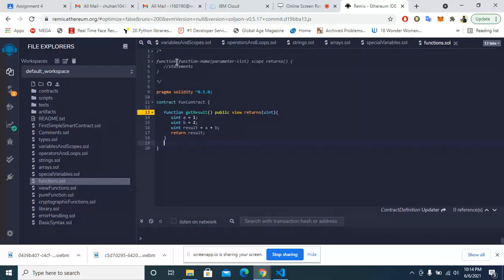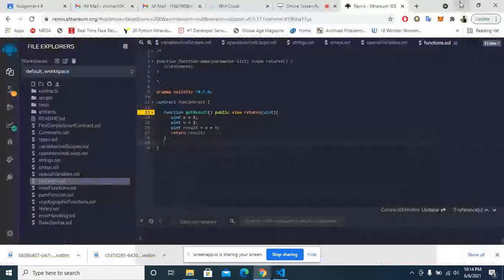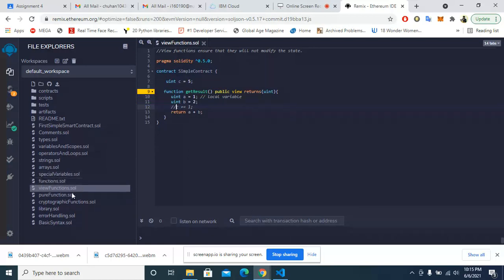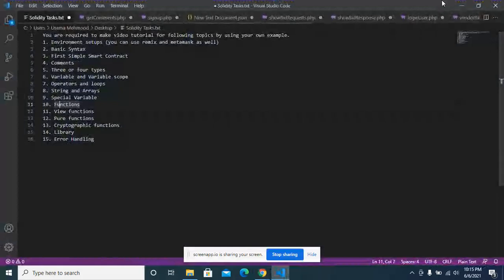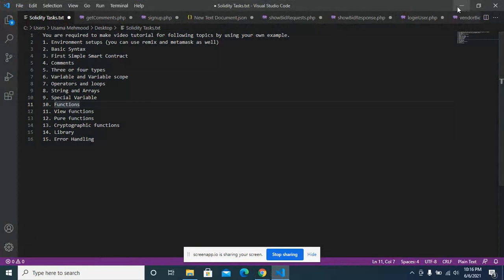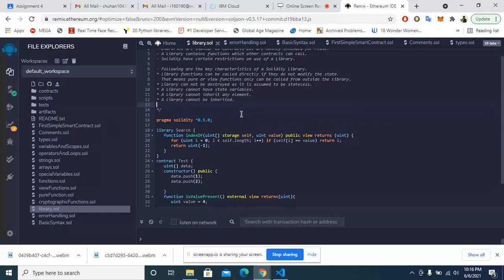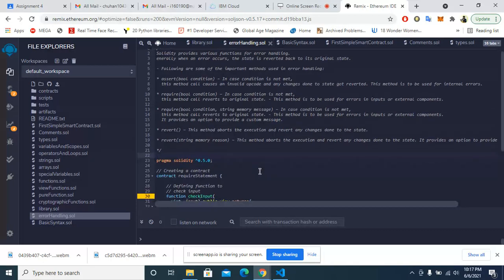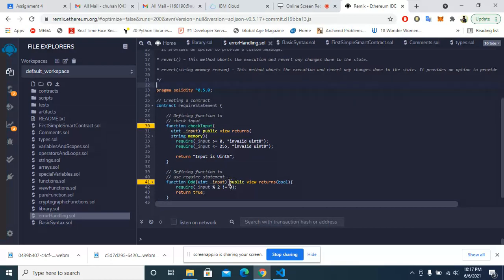Solidity Tutorial (Part 2)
Here is a quick tutorial for solidity Programming Language for developing smart contracts.

The video covers the following points:
10. Functions
11. View functions
12. Pure functions
13. Cryptographic functions
14. Library
15. Error Handling